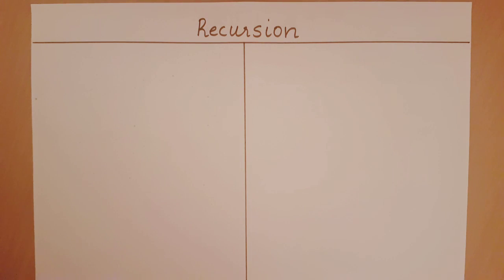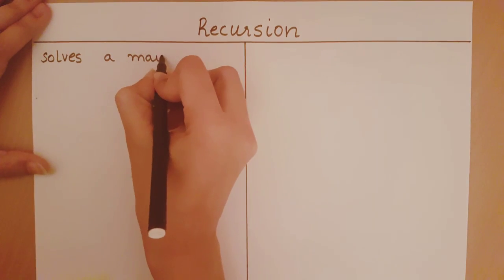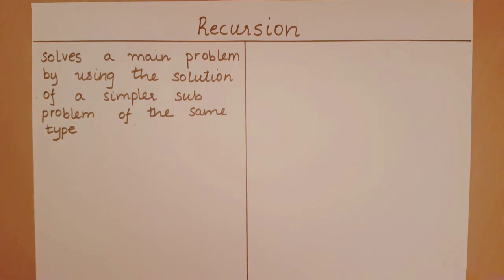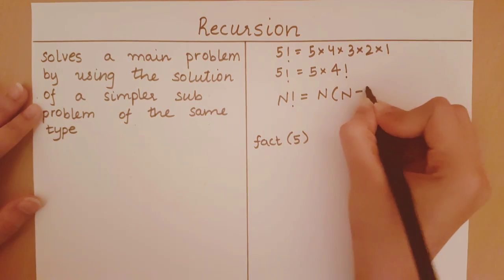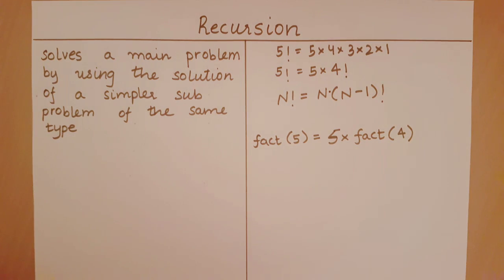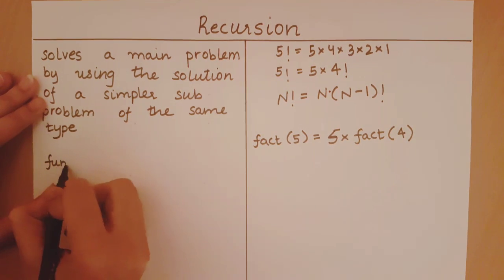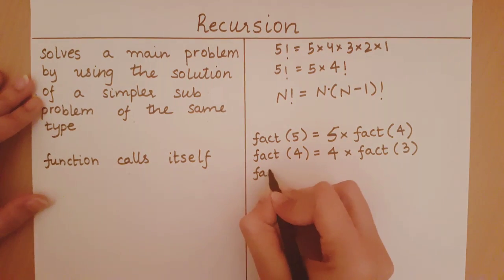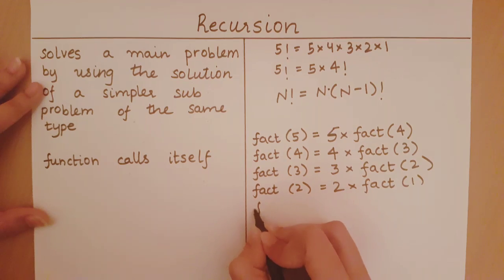Introduction to Recursion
This video introduces the concept of recursion.